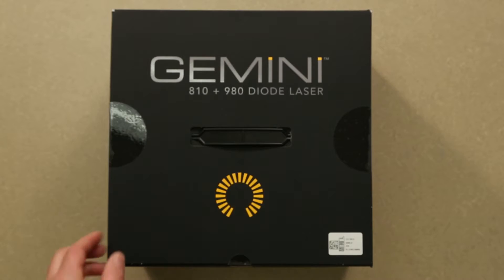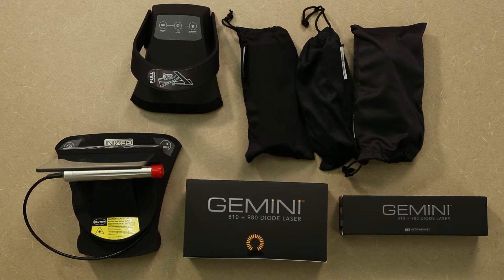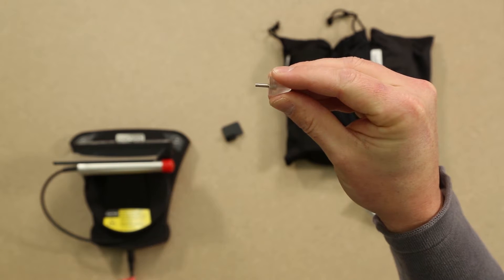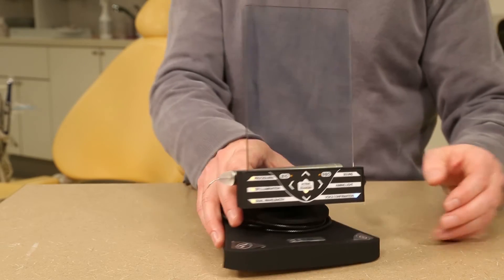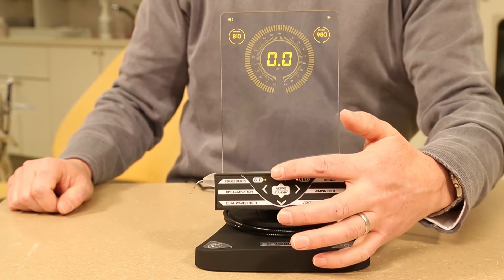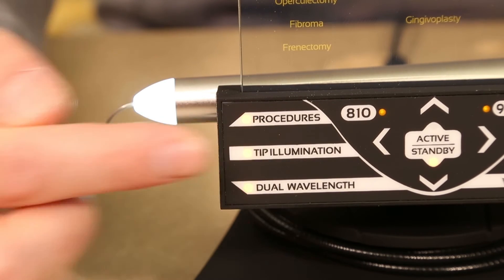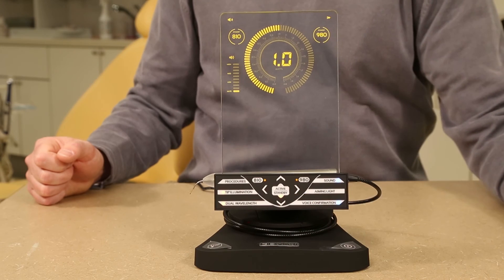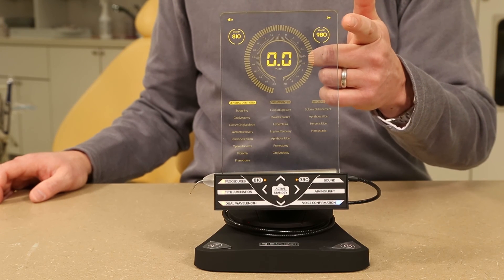Gemini Unboxing - International Video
A brief tutorial to help you unbox your Gemini laser